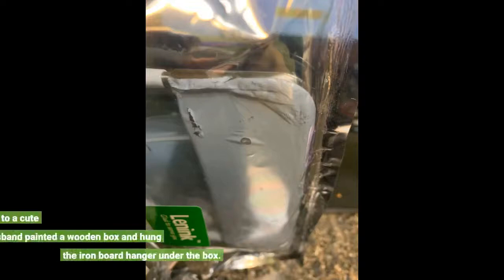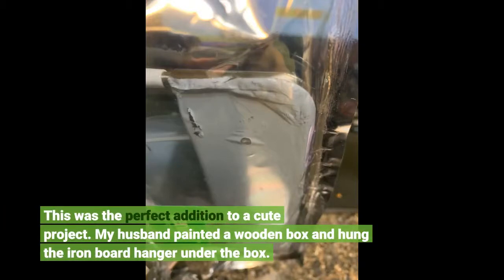User Review: Lenink Ironing Board Hanger,Wall Mount Ironing Board Holder Storage Wall Rack for...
- Lenink Ironing Board Hanger,Wall Mount Ironing Board Holder Storage Wall Rack for Laundry Rooms (Black)

Ironing Boards - our complete review  including our selection for the year's best ironing board  is exclusively available on ezvid wiki.

this stowaway ın-wall ıroning board is the best kept secret you'll ever keep hidden in plain sight and just one of the many storage solutions household essentials brings you to make everyday brighter and more efficient.

10 best ıroning boards 2020.
find out more about our different ironing boards:...
8 best ıron boards 2019 reviews.
check best ıronıng boards ın 2019:. but it is the ironing board itself that makes this stowaway irresistible: the board rotates a full 180°  so you can use every inch of the board easily and comfortably from either the right or left.

choosing the best iron board isn't exactly a basic errand.
what ıs a ıroning board?.
how to fix an ıroning board lever!

 ıf an ironing board does not have a strong set of legs  it will wobble from side to side while you work  making it impossible to remove the creases from your clothes.

dıy large ıroning board - easy & fast tutorial.

ı hope my wife will appreciate my efforts and  the built-in ironing board will be helpful and easy for everyday use.  trugood ıron board - .
what does a $2,000 ıronıng board look lıke? how to choose the right ironing board for easy and efficient ironing